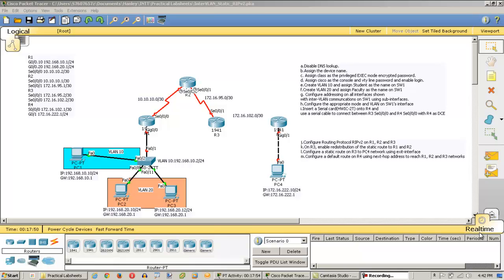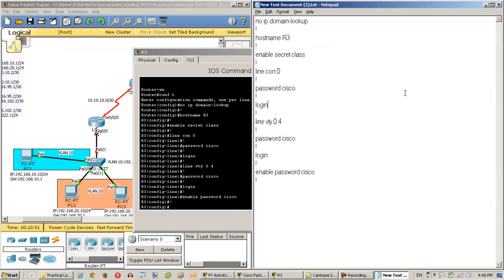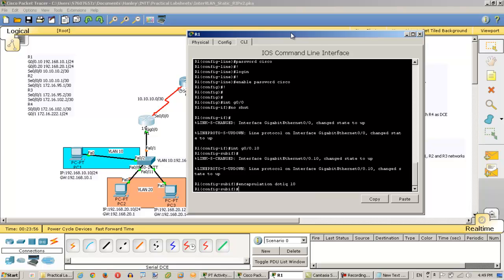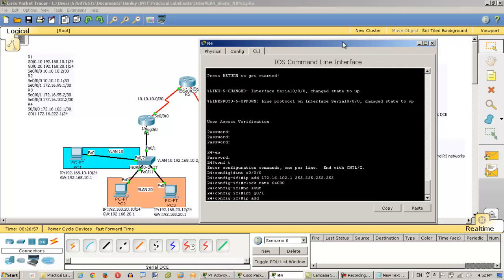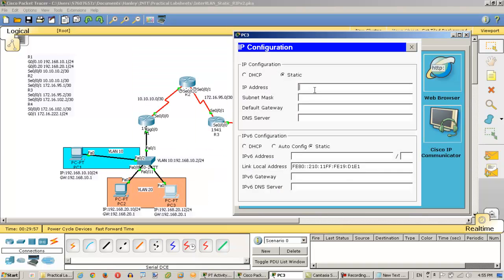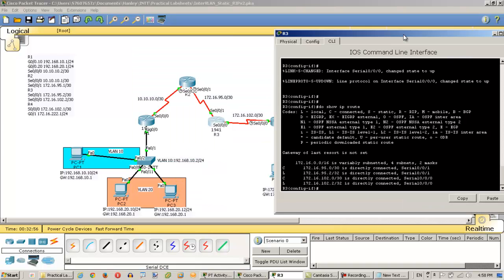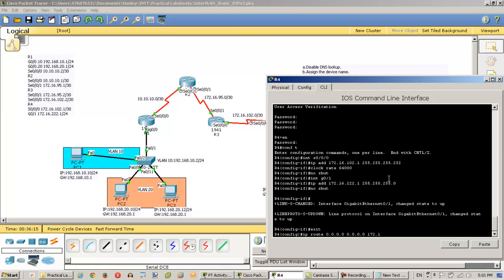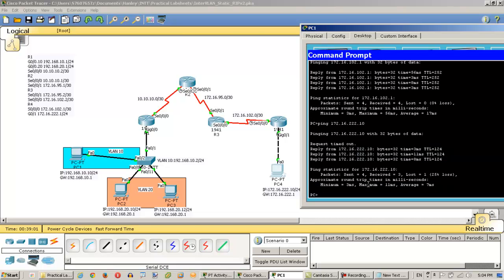How to configure inter-VLAN static route and RIPv2 on Cisco router